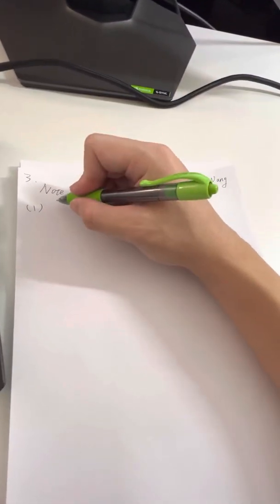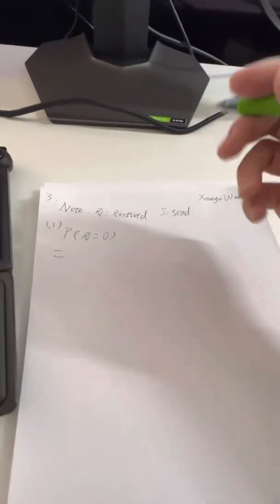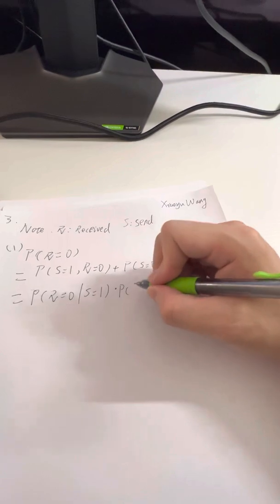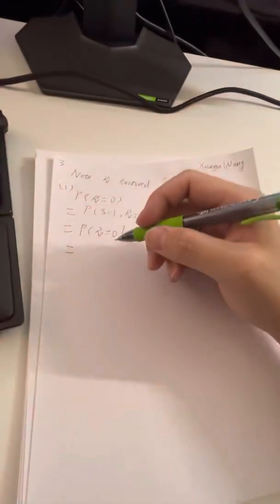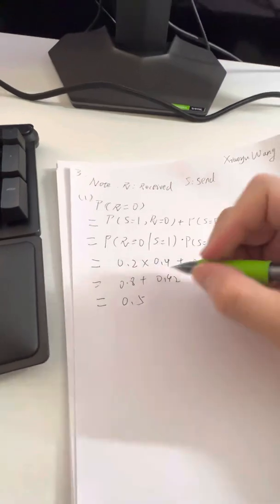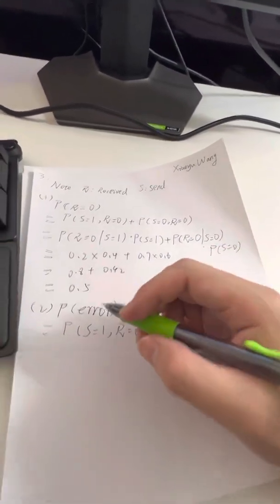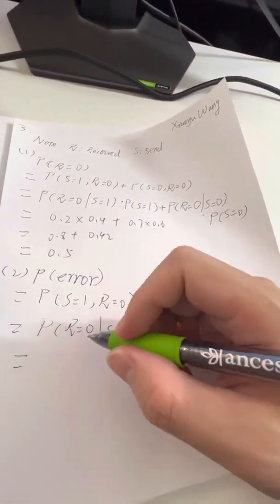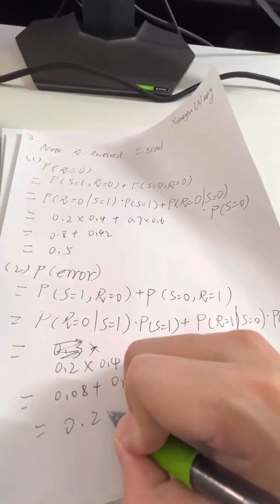6303 HW1 Q3